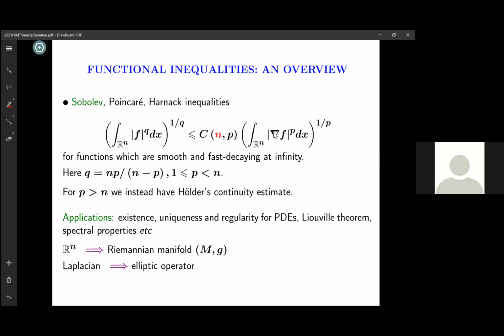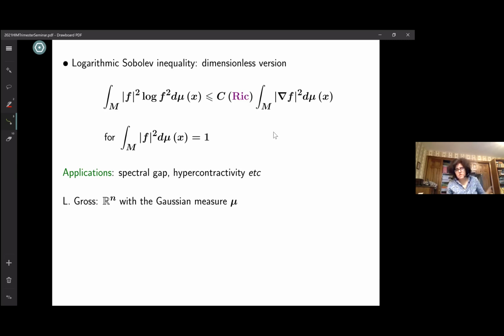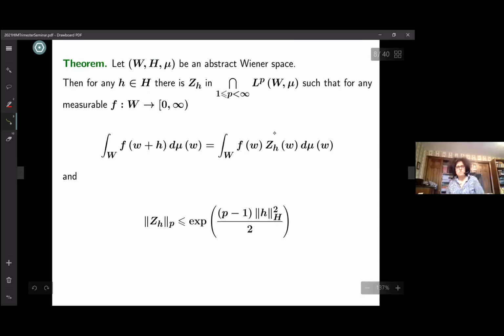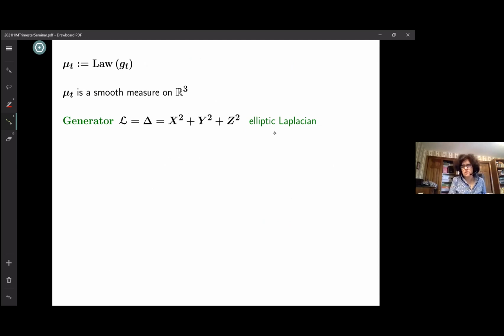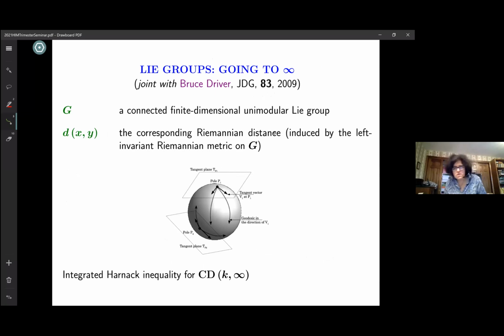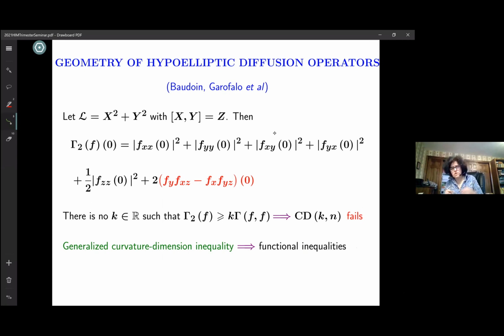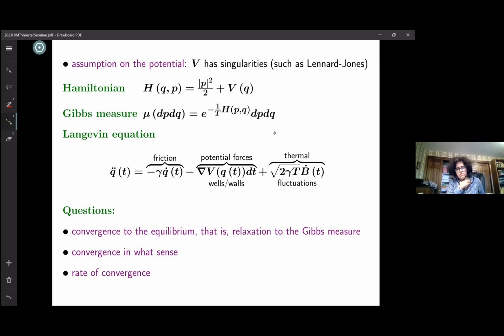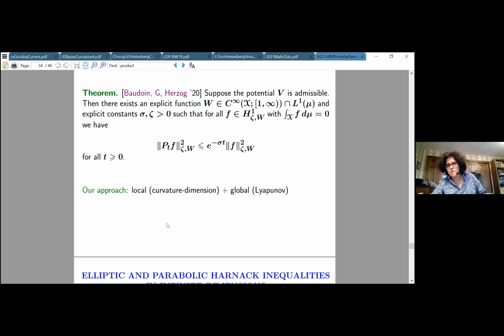Masha Gordina: Stochastic analysis and geometric functional inequalities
We will survey different methods of proving functional inequalities for hypoelliptic diffusions and the corresponding heat kernels. Some of these methods rely on geometric methods such as curvature-dimension inequalities (due to Baudoin-Garofalo), and some are probabilistic such as couplings. If time permits we will also mention recent applications to ergodicity for Langevin dynamics. This is based on joint work with F. Baudoin, B. Driver, T. Melcher, Ph. Mariano et al.